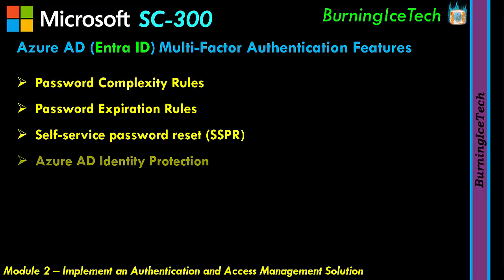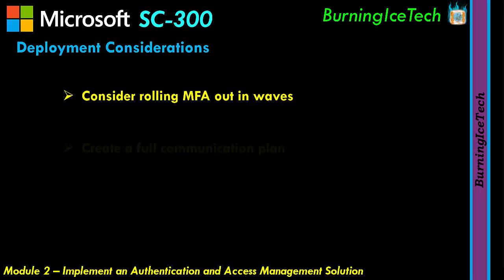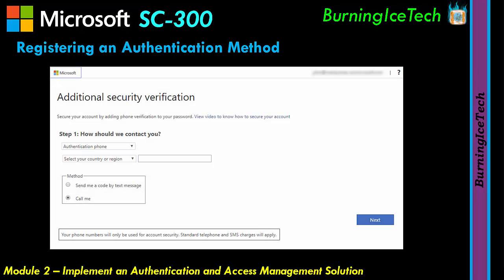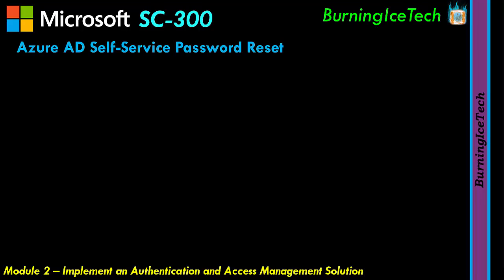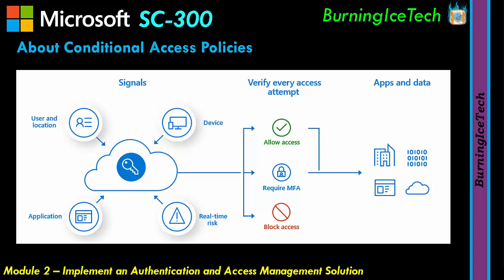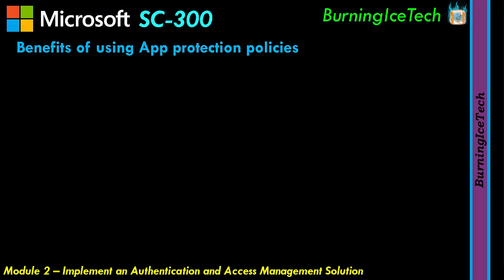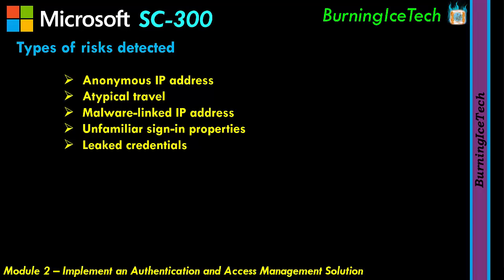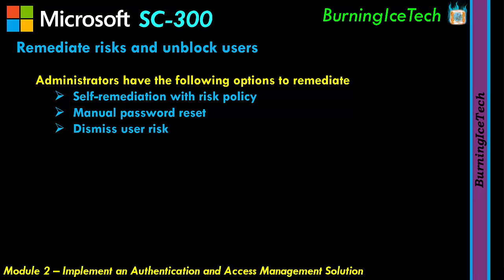SC-300 - Implement an Authentication and Access Management Solution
Microsoft SC-300 - Implement an Authentication and Access Management Solution  (Module 2) of the Full Free Video Course. This is the Full Module 2 of the Microsoft SC-300 course.

The Microsoft SC-300 course consists of 4 modules in total and a dedicated video for each module will be done on this channel. This video course will be enough to pass the official Microsoft associated certification exam.
Topics discussed in this module:

00:00 Intro
00:13 Agenda

Section 1 - Secure Azure Active Directory with Multi-Factor Authentication =

02:17 Azure AD (Entra ID) Multi-Factor Authentication Features
13:09 Categories of Authentication Factors
16:12 Deployment Considerations
19:09 Supported Authentication Methods
21:03 Azure Authentication Methods
26:20 Registering an Authentication Method
28:32 Monitoring Adoption

Section 2 - Manage User Authentication

30:46 Authentication Methods
33:51 What is FIDO2 ?
35:07 Signing in with Passwordless Credential
35:19 Authentication in Windows Hello
39:31 Azure AD Self-Service Password Reset
41:05 What are Tenant Restrictions?

Section 3 - Plan, Implement, and Administer Conditional Access

42:20 Plan Security Defaults
46:57 Who's it for?
48:38 About Conditional Access Policies
51:37 Benefits of Conditional Access Policies
55:12 Configurations to Avoid
57:28 Benefits of using App Protection Policies
01:03:26 Smart Lockout

Section 4 - Manage Azure AD Identity Protection

01:07:40 Identity Protection Basics
01:08:28 Types of Risks Detected
01:14:50 Identity Protection Permissions
01:16:18 User Risk Policies
01:17:37 Risk Reports
01:18:45 Report Details
01:20:51 Remediate Risks and Unblock Users

     Nikola Nikolic
     Ty Washington
     Nathan Calvert
     Christian Graziano
     Billy Ireland
     Edward Williams
     Angie Cowan
     Gabriela Lizeth Corona Papalotzi
     Paul Johnson
     Tanner File
     Keabetsoe Ratlala
     Nathan Perkins
     Elvis
     Duncan Fernley
     Jonathan
     Shaolin_Saja
     George Boyd
     Holly Brooks
     Vili Eskola
     Gregory McGlaughlin

     Juan Garcia
     Robert Hallsey
     Joseph Millner
     Davy Bessems
     John Iveson
     Steve Kuroda
     John Du
     Nathan Perkins
     Ricky Howarth
     B Payne
     David Moore
     Common Loot
     Gregory McGlaughlin

I will be covering the Microsoft SC-300 course along with many other courses so feel free have a look at what I have to offer on my channel and please give the Video a LIKE, it really helps my channel and maybe also Subscribe to be informed of the next Module upload.

Here is my Discord Server called "Free IT Training".

It's an IT community of people studying courses like the SC-300 and also people who are there to assist. It's completely free! I myself am also in this server